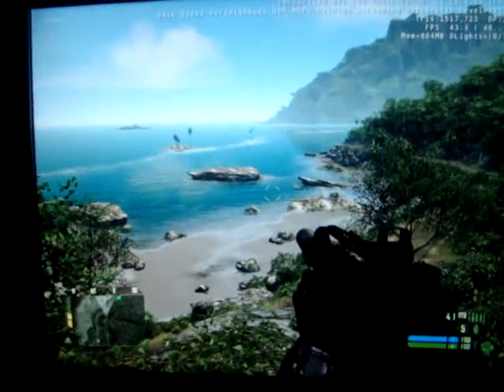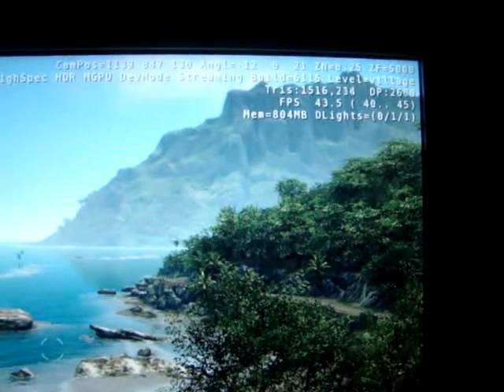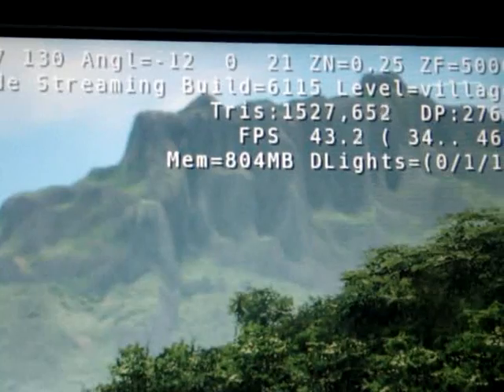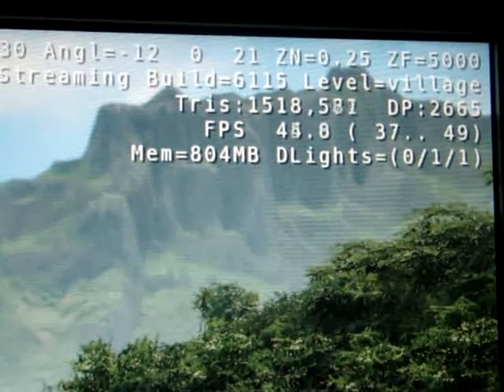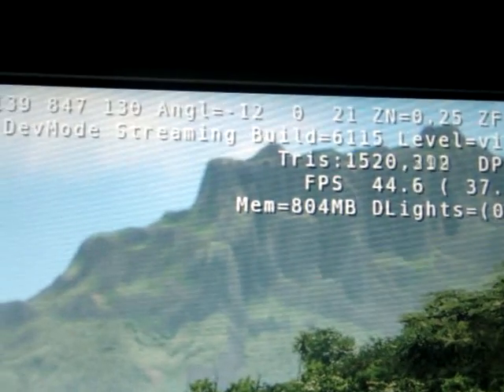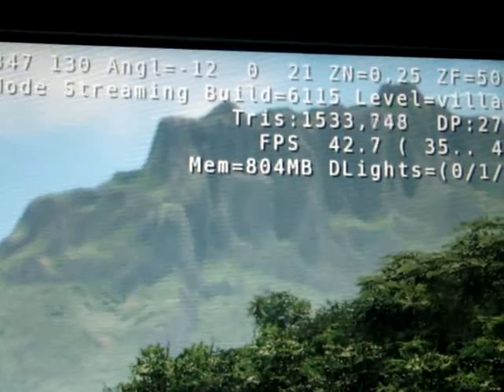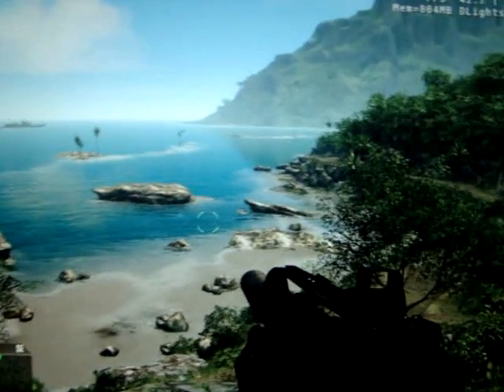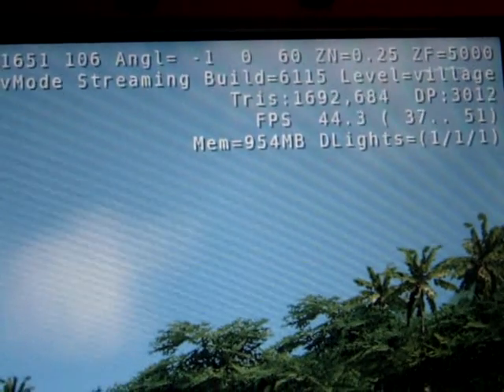Crysis Stole My RAM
Where did all my RAM go? Oh yeah!